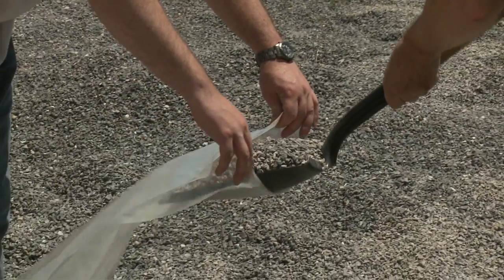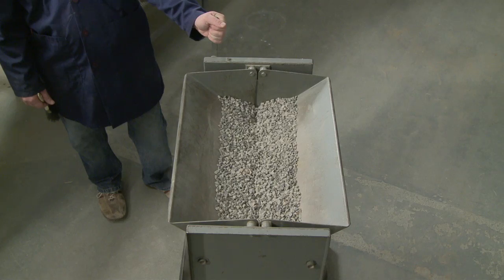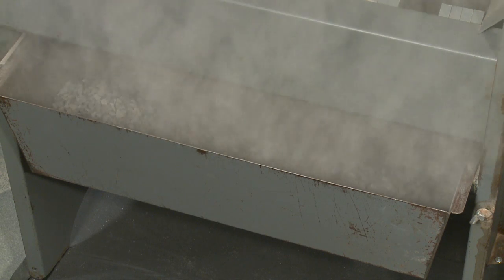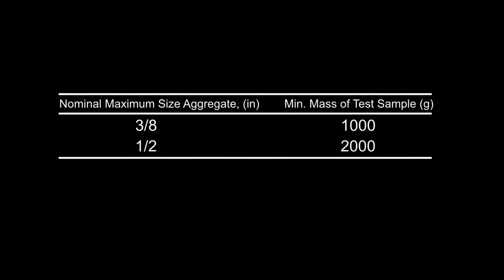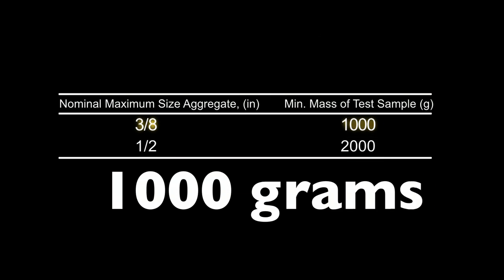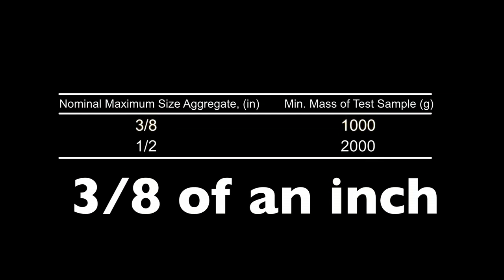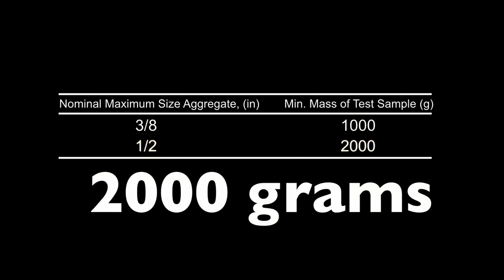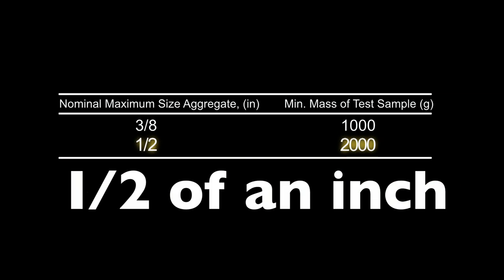OHD L-48 - HCMTCB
OHD L-48. Method of test for determining percent dust coating of cover aggregates for bituminous surface treatments.
Training video produced by the Oklahoma Highway Construction Materials Technician Certification Board and the Oklahoma Department of Transportation.